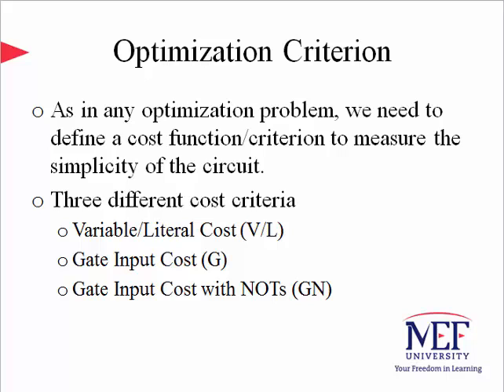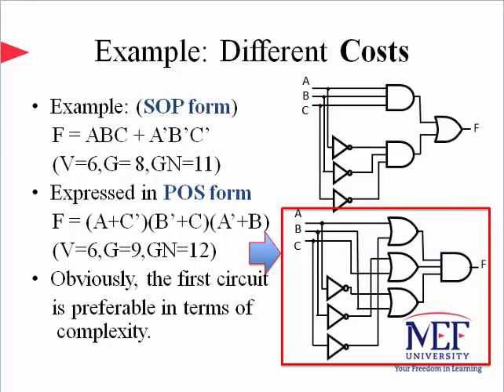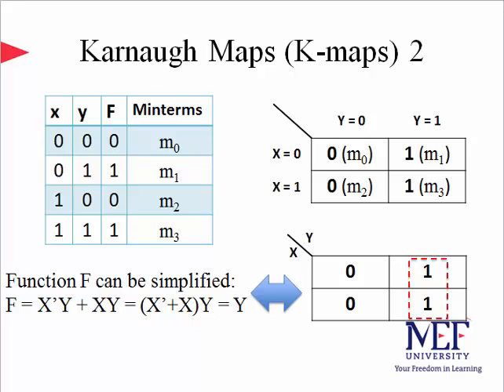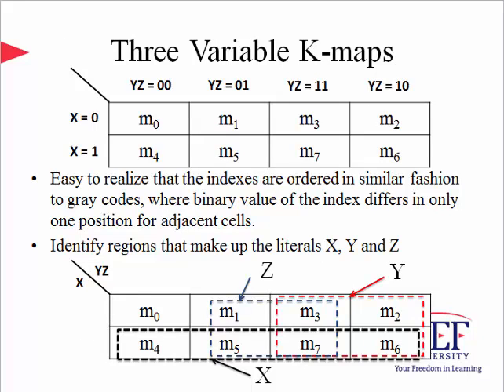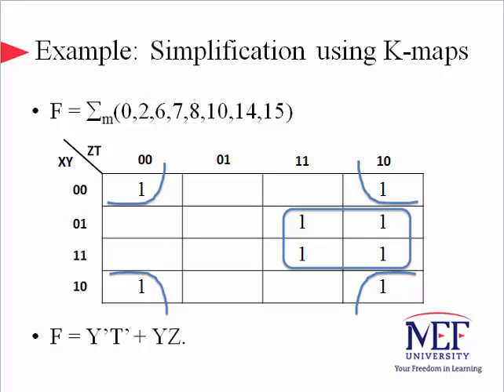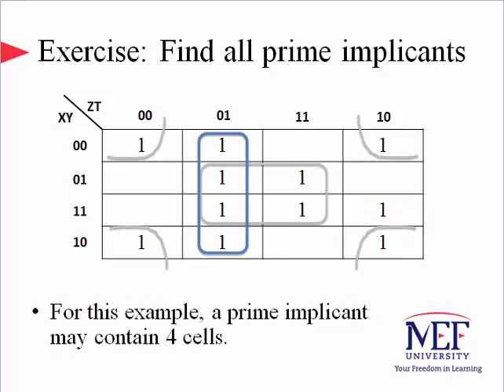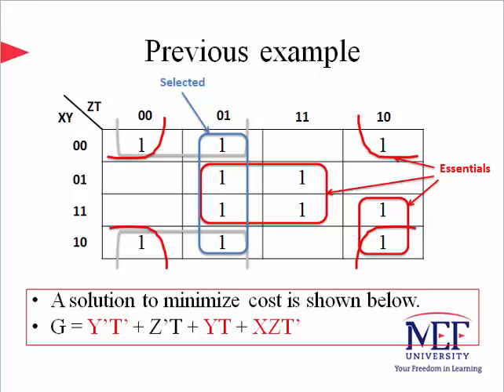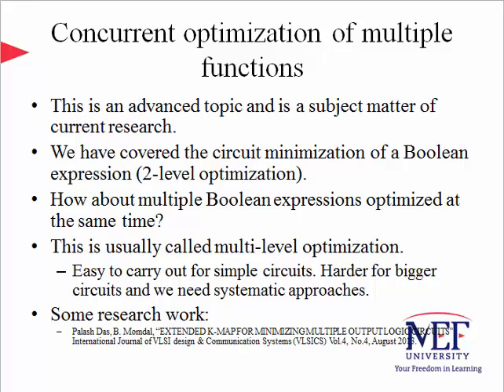Combinational Logic Circuit Optimisations: Karnough Maps (EE203 class3)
In today’s class, we will cover a technique called Karnough Maps that will optimize A combinational logic circuit based on a particular cost criterion. The cost could be the number of gates, or the amount of wires. Such a cost is usually related to the overall metal occupation on the silicon wafer. Other cost criteria could be  the overall price or energy used etc. But given the functional/operational/financial cost, and given the Boolean expression of a function, the idea here is to convey that there are techniques out there to minimize the overall circuit implementation cost and Karnough map is one of the most popular ones.Today’s topic is a bit wider than what we cover here, but we will be touching upon those more trendy stilish topics moving forward.